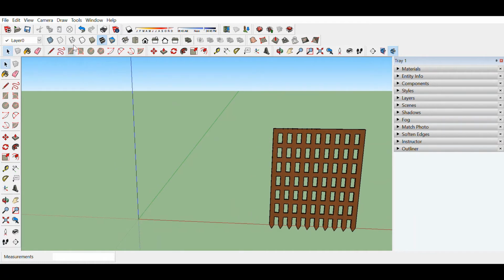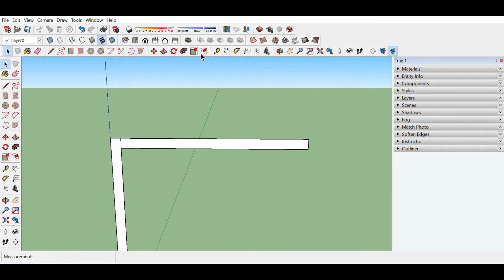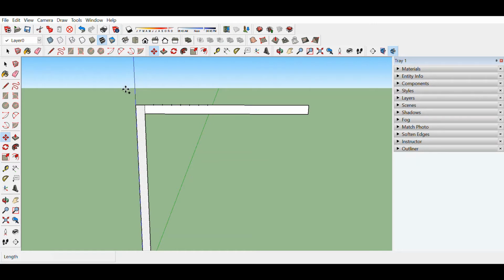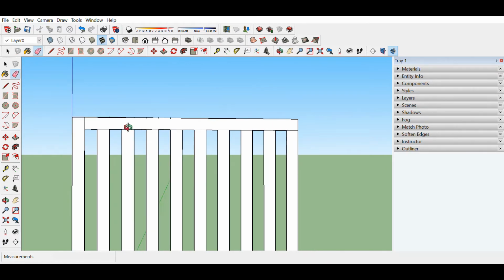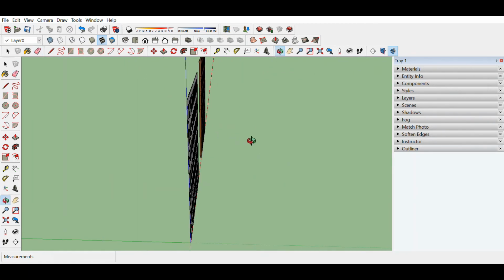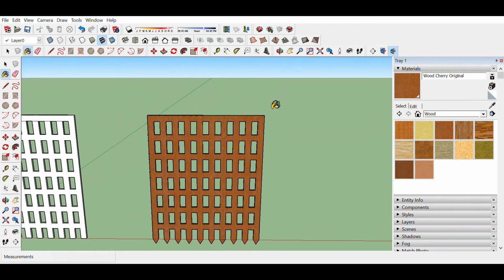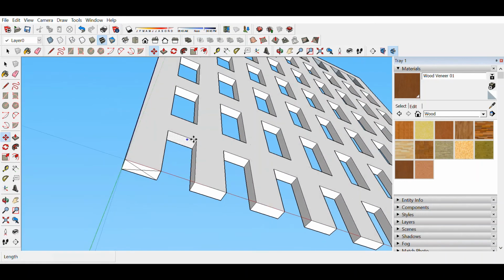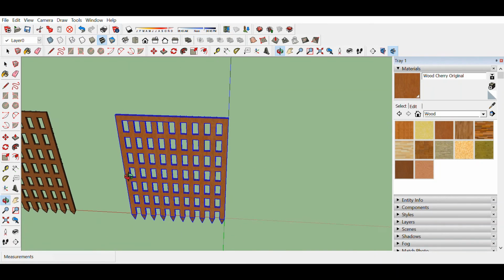How to make a Portcullis in Google SketchUp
An in-depth tutorial on how to make a Portcullis, a feature implemented in thousands of castles all across Europe. While the video is a bit longer, I do go over some basic history of the Portcullis. Enjoy :)